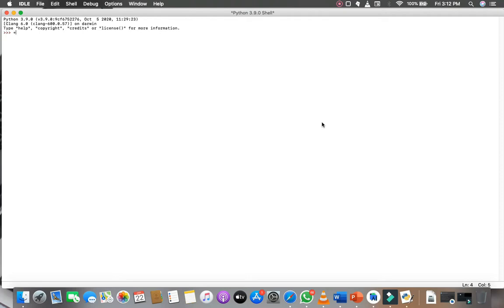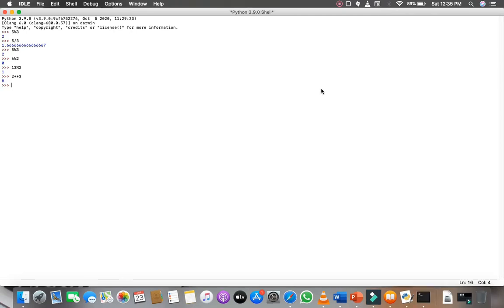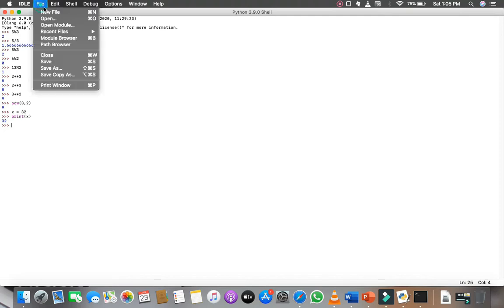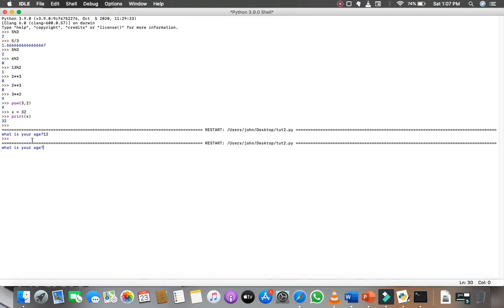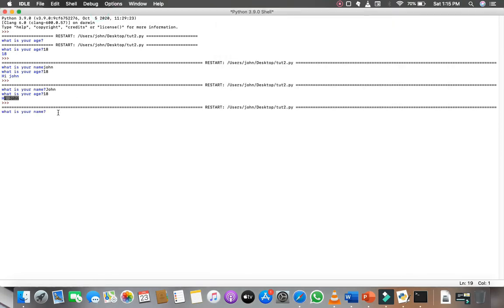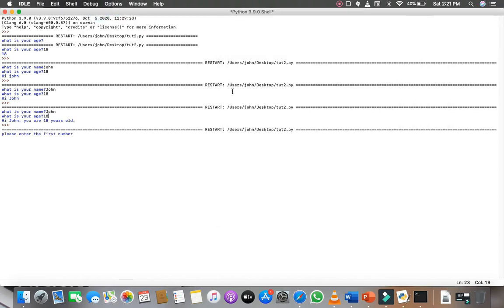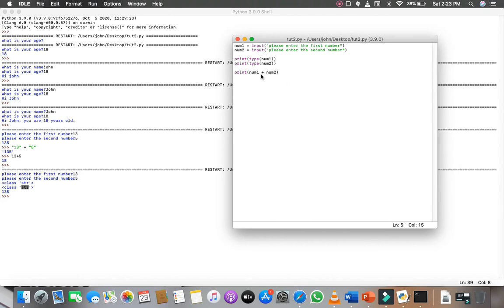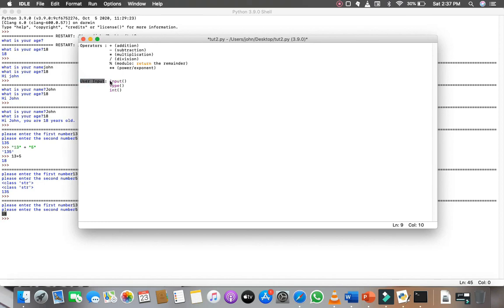Python Tutorial #2 - Operators and User Input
In this video we will learn about operators and performing operations, in addition to taking user input and placing it in a variable, and converting it.

I hope you enjoy and benefit from it.